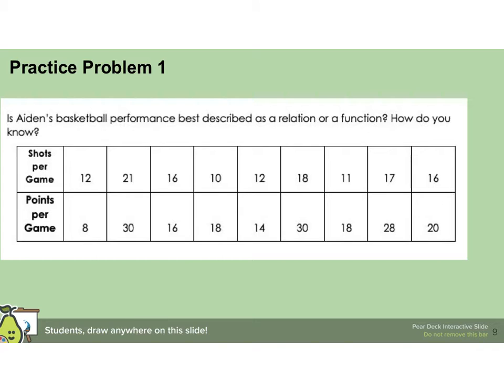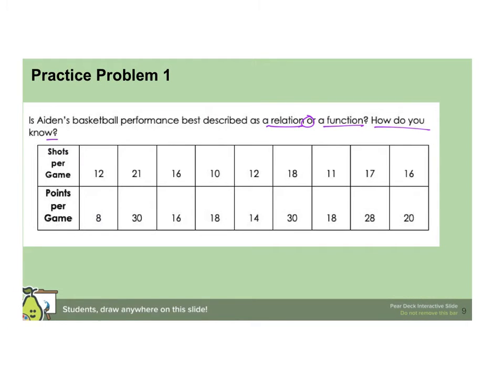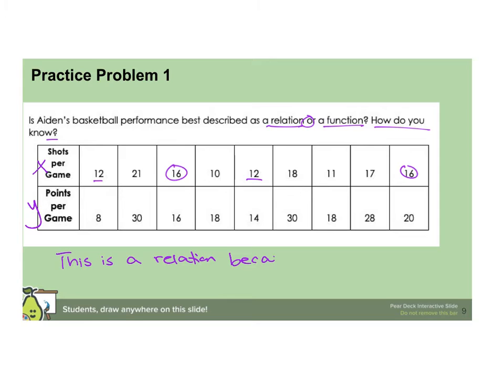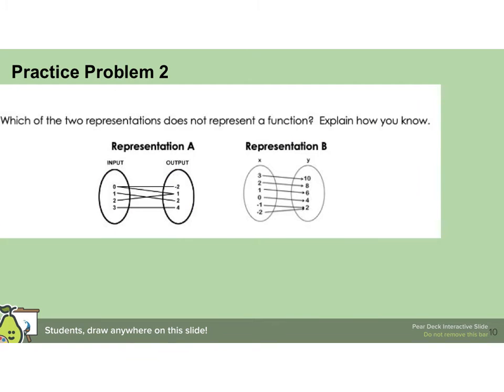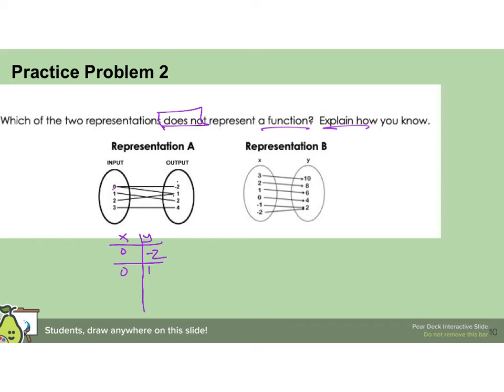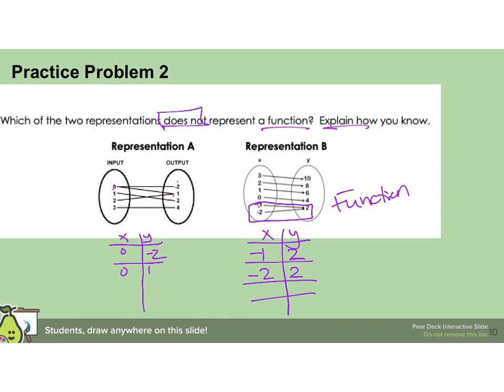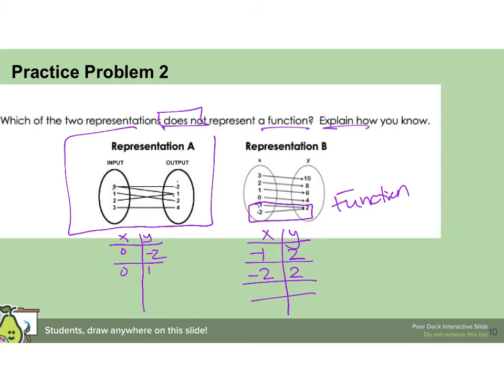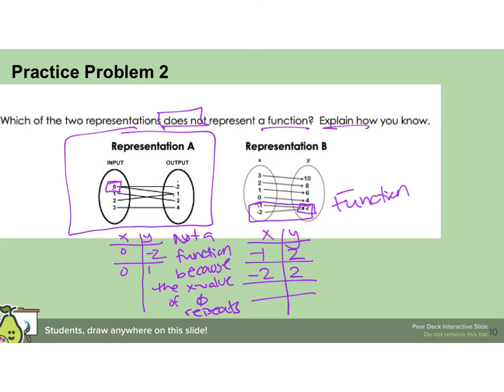U3 Relations vs Functions pp1&2